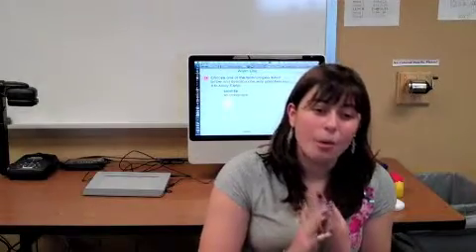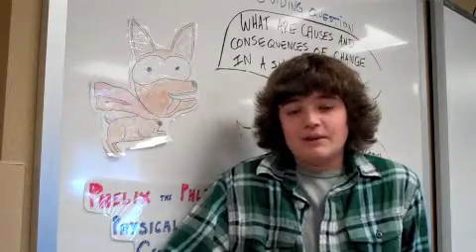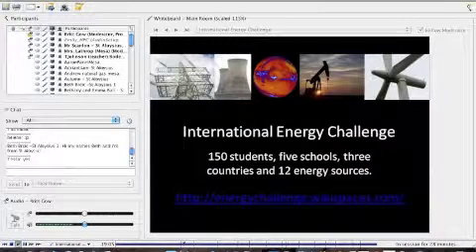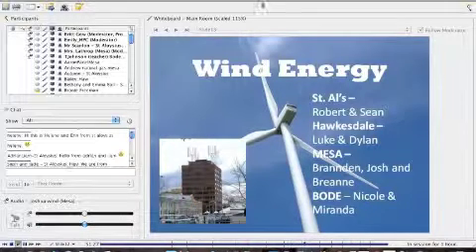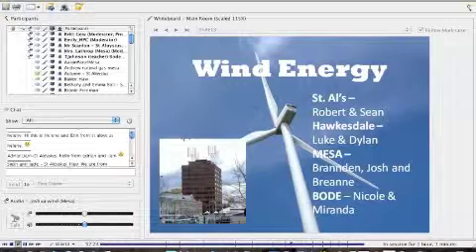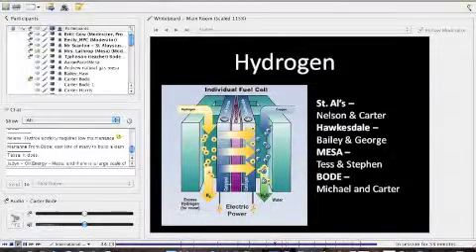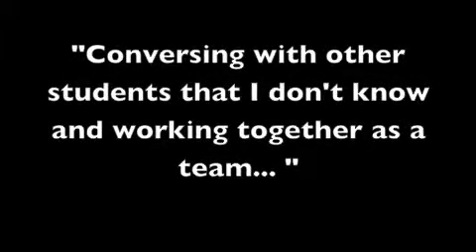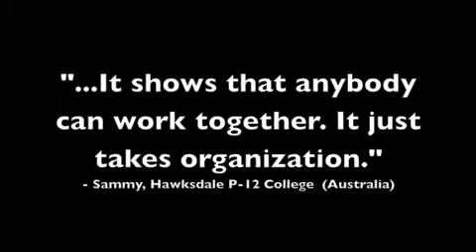International Energy Project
This video chronicles the international energy project that was completed by 150 students from 5 schools and 3 different countries.  The video includes descriptions and reflections.  More information on this project can be found